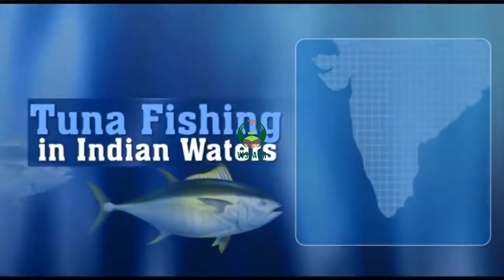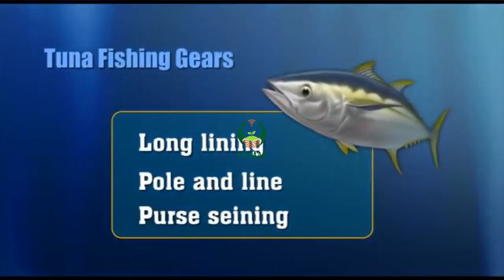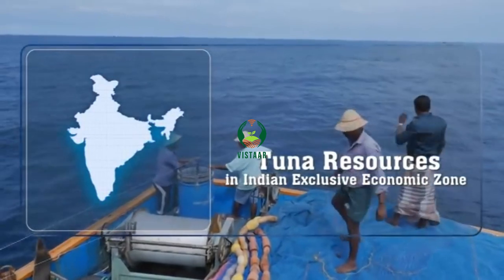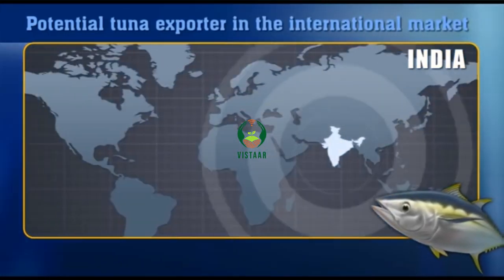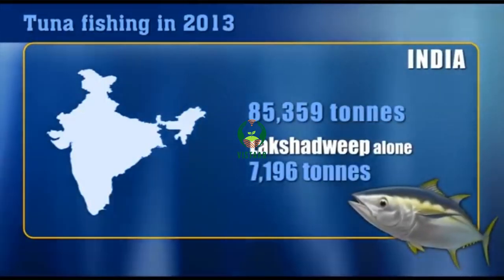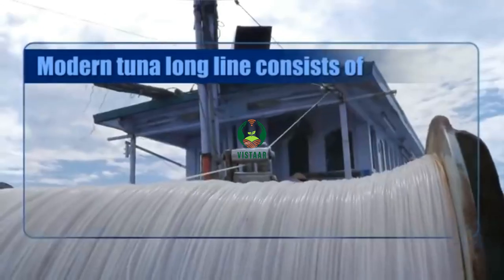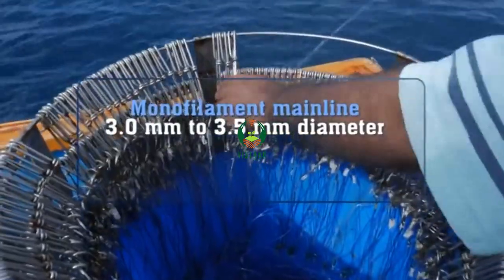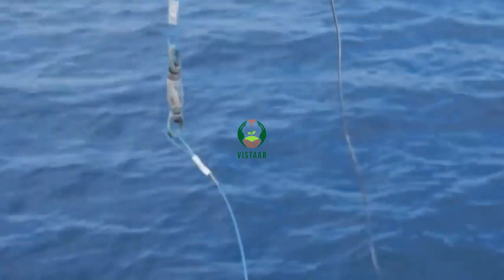Modern long line fishing